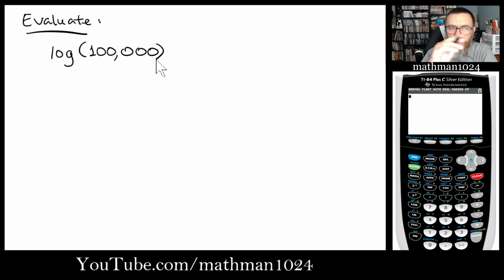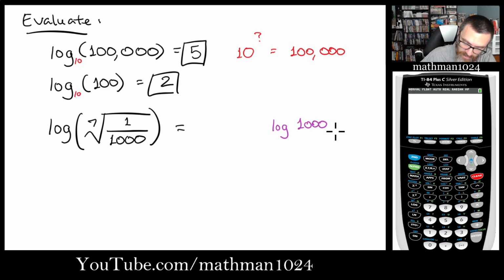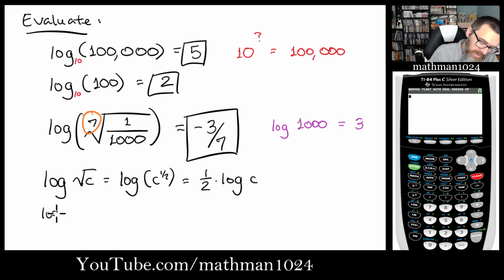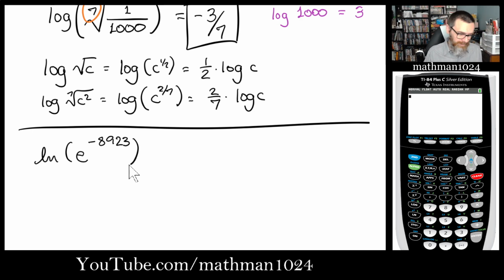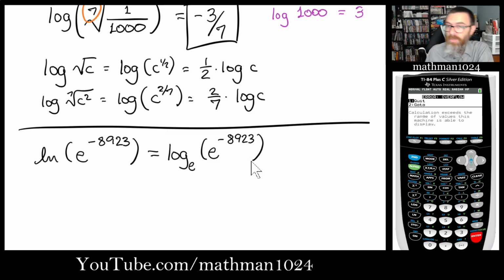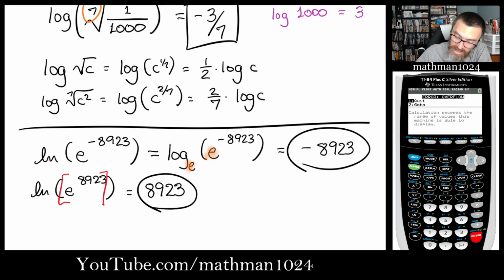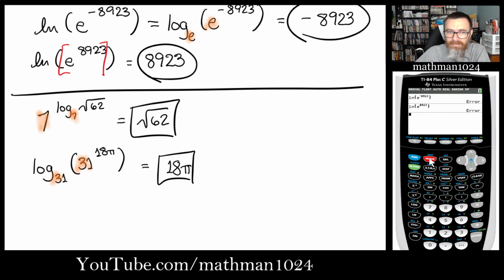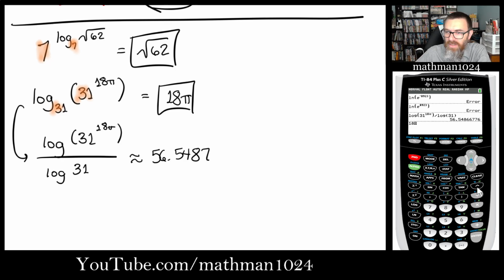Precal - Logarithm Review - Part 4